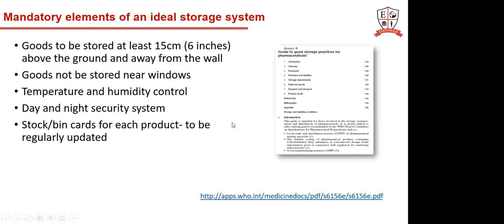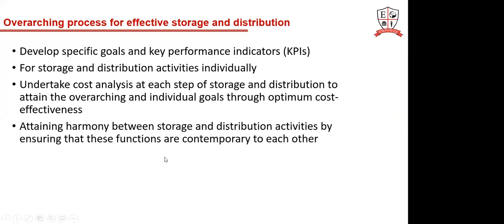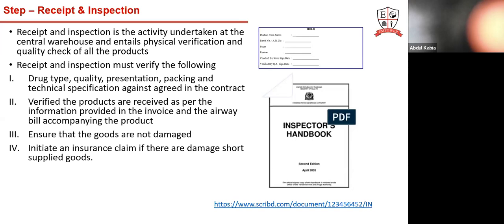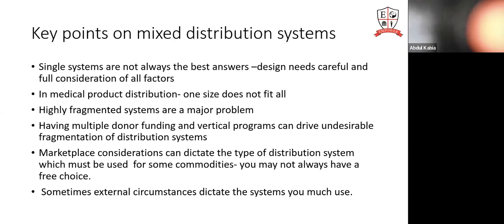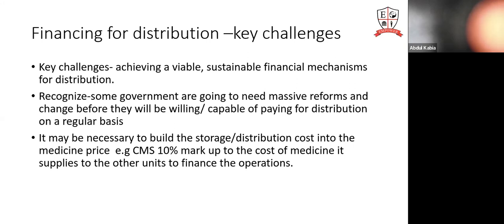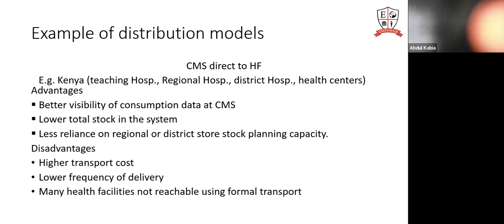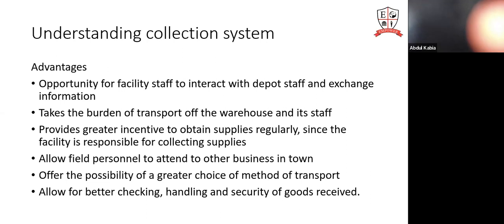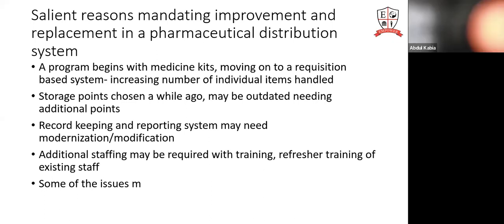Module 6 - Storage and distribution